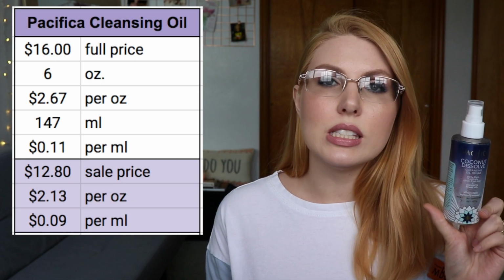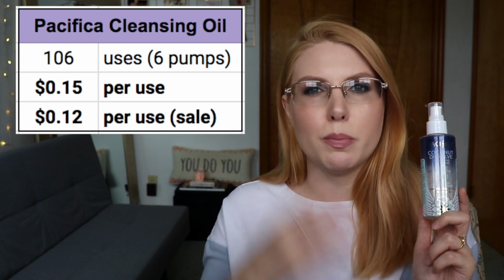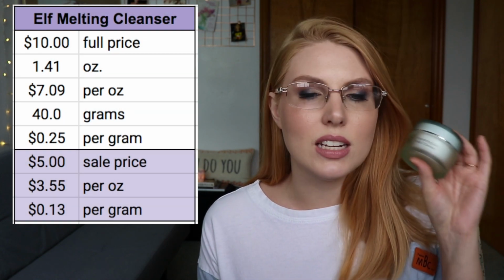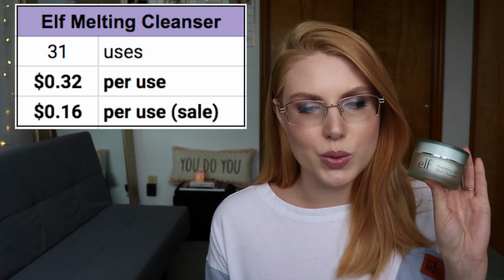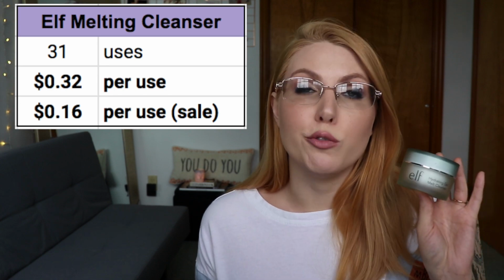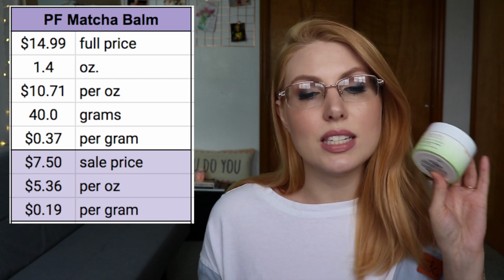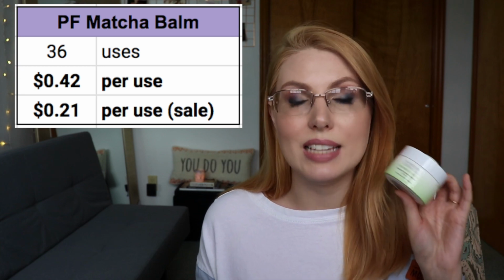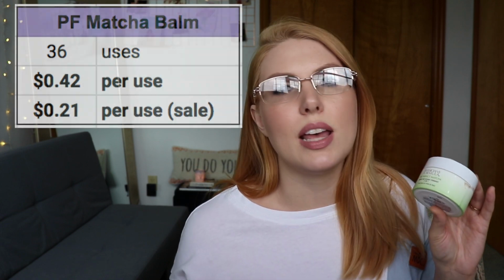The Cost Per Use of Cleansing Oils/ Balms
Today’s video is a breakdown of how many applications it took to finish 3 different cleansing oils and balms. I then used that information to roughly estimate cost per use.

Products Discussed:
Pacifica Coconut Cleansing Oil
Elf Hydrating Gel Melt Cleanser
Physician's Formula THE PERFECT MATCHA 3-IN-1 MELTING CLEANSING BALM

~Too Much Tash

What I'm Wearing:
Eyes: Tarte Dark Seas Single, Smashbox Nude Rose (from Vlada palette), Zoeva Handmade (En Taupe Palette), ABH waterproof creme in Jet as liner, Essence Lash Princess Mascara
Lips: Stila liquid lip in Perla with some lip balm on top